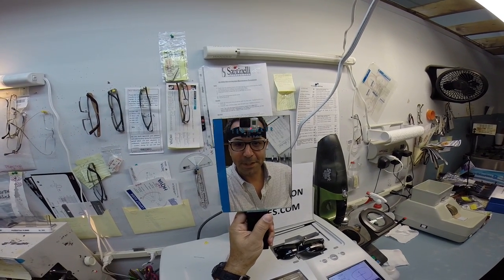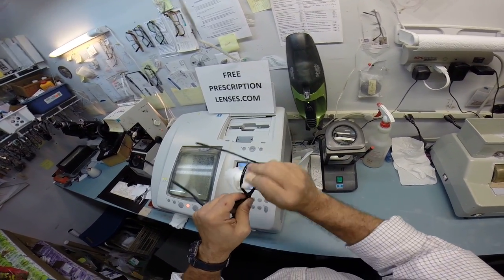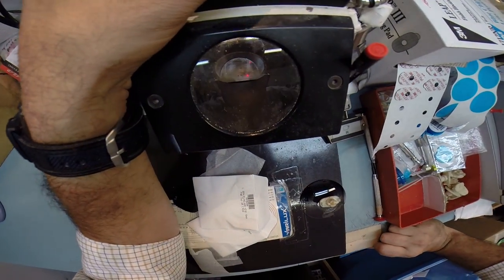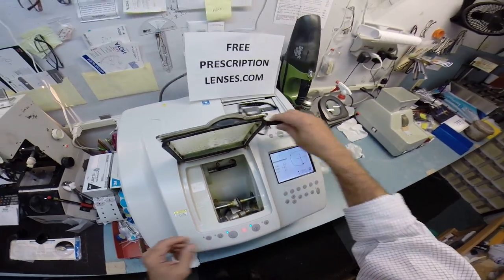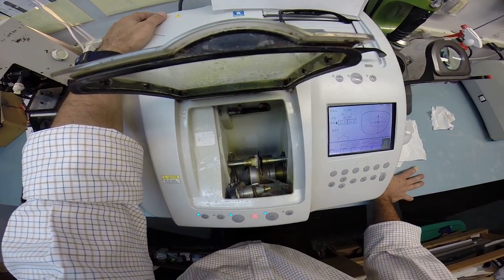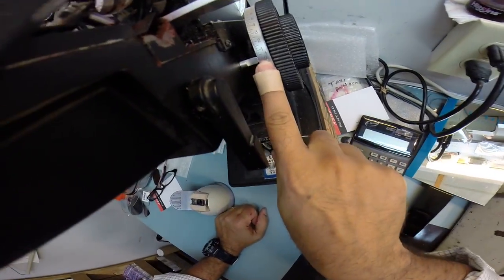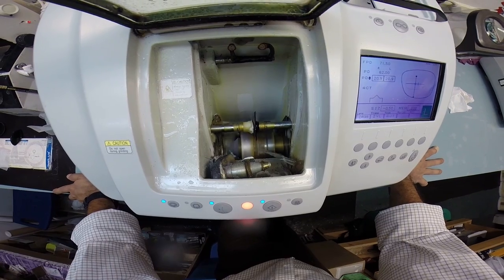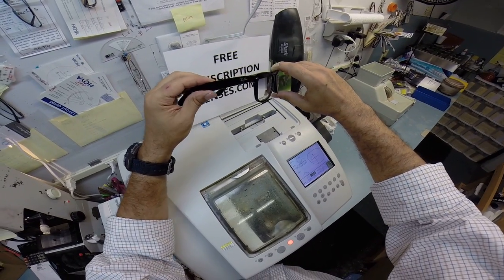Dave's Vintage RayBan with Bifocal Lenses